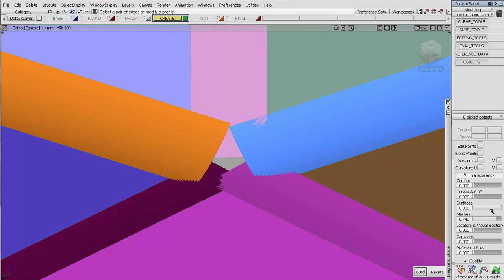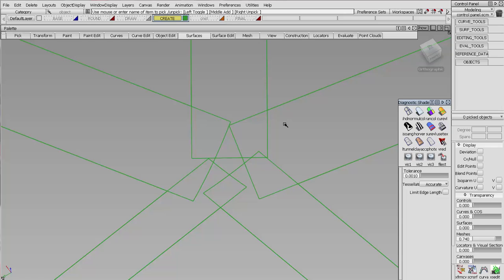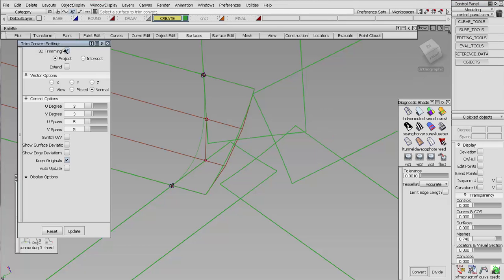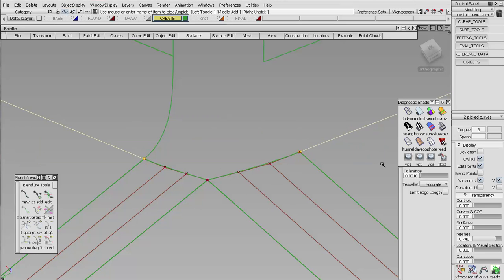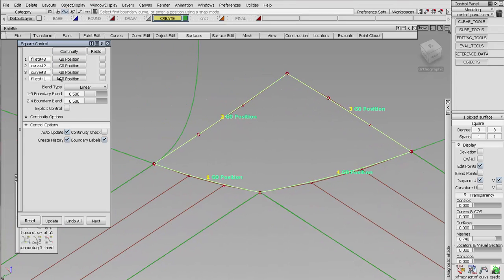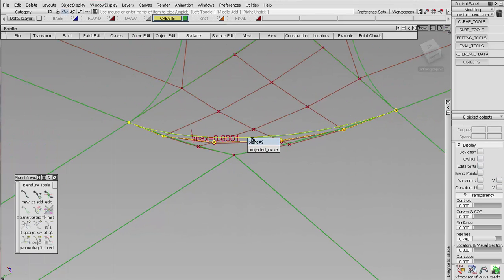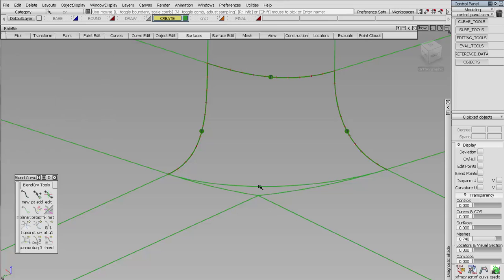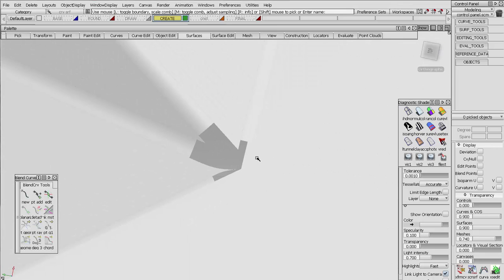A4 18a Five Corners MOVIE